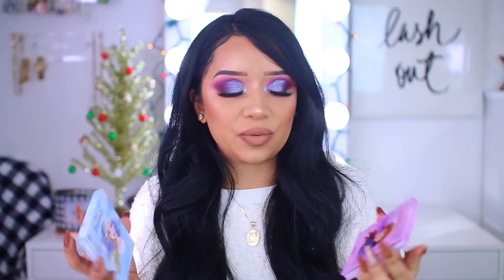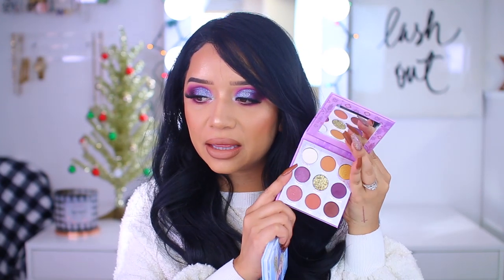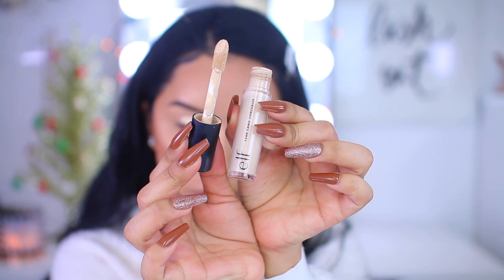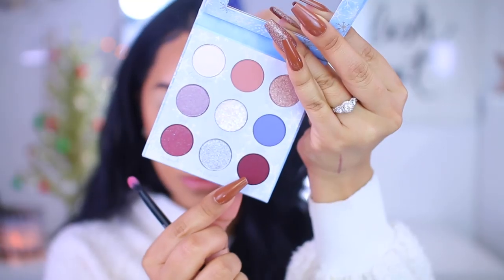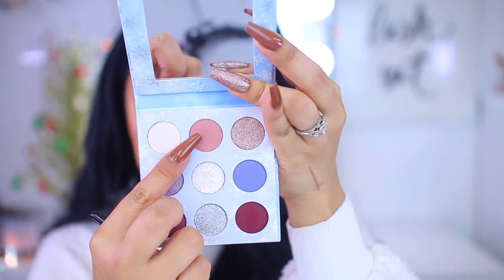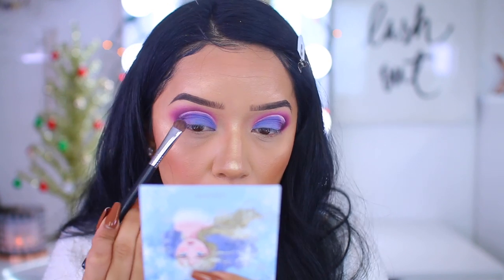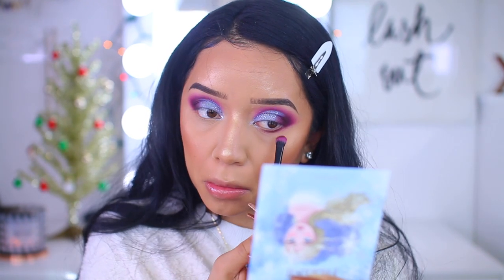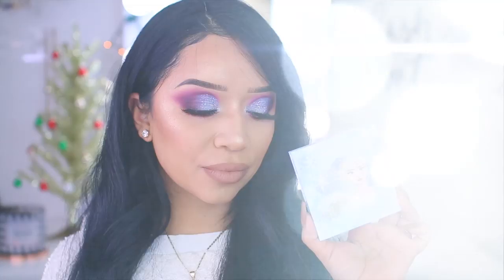MAKEUP MONDAY | FROZEN II X COLOURPOP ELSA PALETTE TUTORIAL | WINTER MAKEUP 2019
Happy

PRODUCTS MENTIONED: 👇🏽

ColourPop Frozen II Palette
Huda Beauty lipstick "Staycation"

ABOUT ME: 😊

 colourpop frozen 2 colourpop anna palette colourpop frozen 2 collection